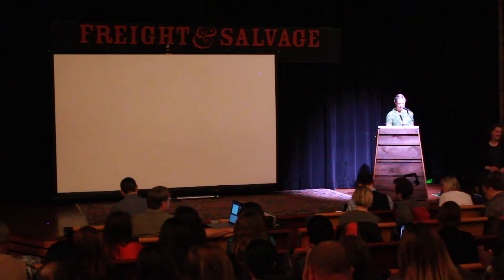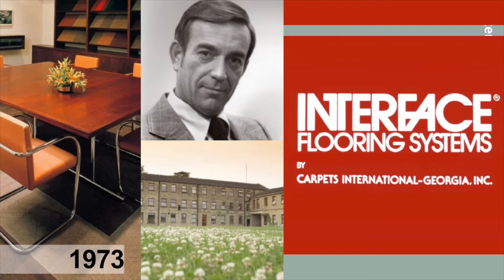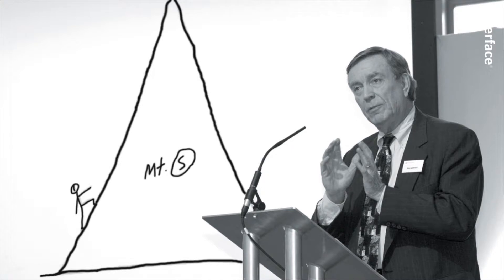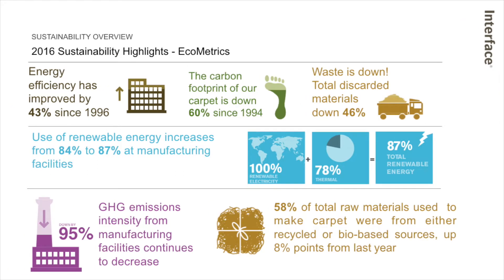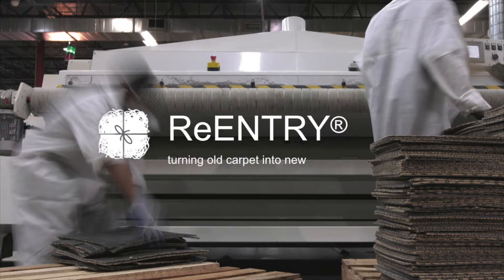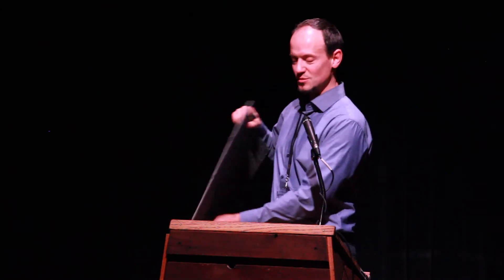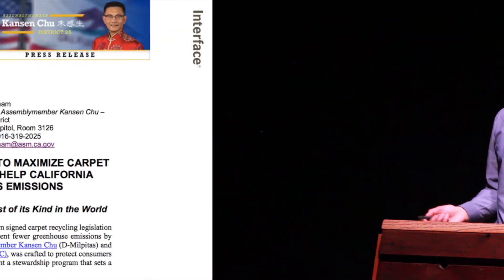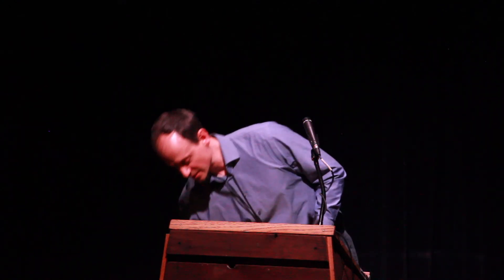Mikhail Davis, Director of Restorative Enterprise, Interface, “Making Closed Loop Carpet a Reality”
Mikhail Davis, Director of Restorative Enterprise, Interface, “Making Closed Loop Carpet a Reality” – For nearly 25 years, Interface has been grappling with the challenge of making their new carpet tiles from old carpet, with many setbacks and breakthroughs along the way.  Mikhail will discuss the Interface journey to make carpet to carpet recycling a technical and economic reality and how and why they decided to break with the carpet industry in 2017 and support the passage of AB 1158, the nation’s first EPR law for carpet.